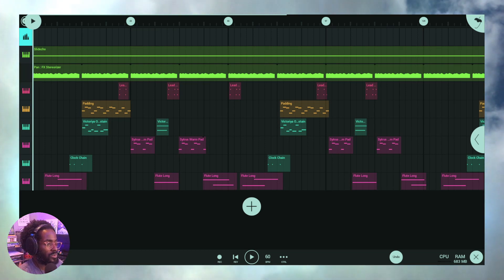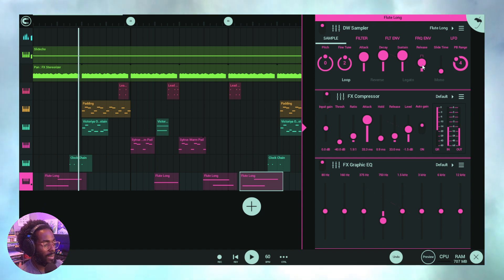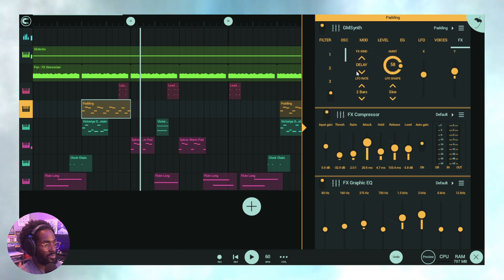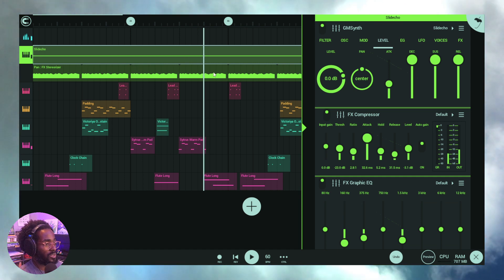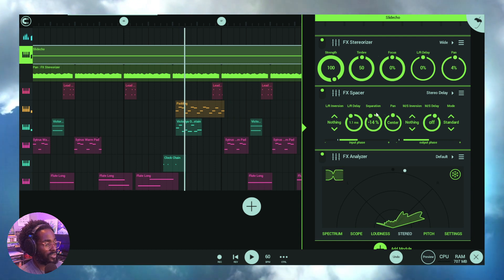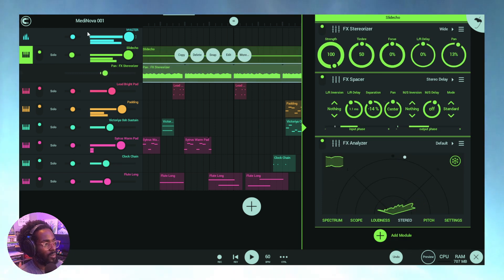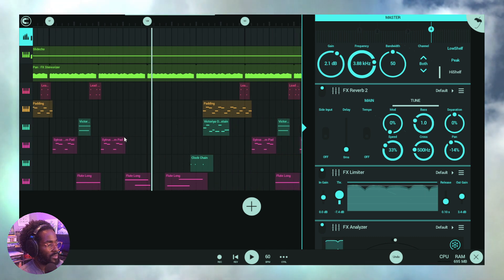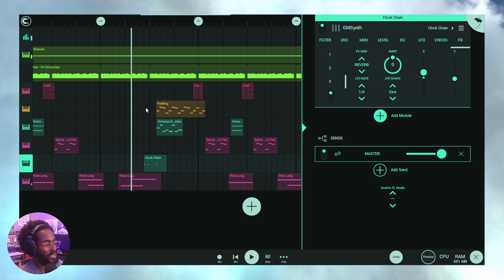🎶 Meditation Music Creation | Relaxing Sounds & Music Production Tutorial in FL Studio Mobile 🎧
Immerse yourself in the world of meditation music creation with FL Studio Mobile! 🎶🎧 Welcome to our technology education channel. In this tutorial, we'll guide you through the process of crafting relaxing sounds and enhancing your music production skills.

In this video, we'll cover:
- Pads
- Reverb and delay effects
- Spacer and Stereoizer plugins

⏰ TIME STAMPS
0:00 Welcome back
0:18 Basics of meditative music
1:47 Working with ADSR envelope settings
2:18 Using delay and reverb effects for space
3:10 Using compressors
3:26 Creating stereo width
4:03 Using automation to create movement
5:18 The width of your meditative music mix
6:49 Recording off the grid (snap disabled)
8:16 Building seamless loops and patterns
9:05 Adding variety with dynamic sounds
9:59 Creating movement in droning sounds
10:25 Adding rhythmic sections
11:04 Summarizing
11:43 Your feedback